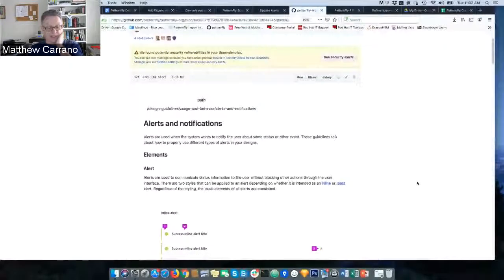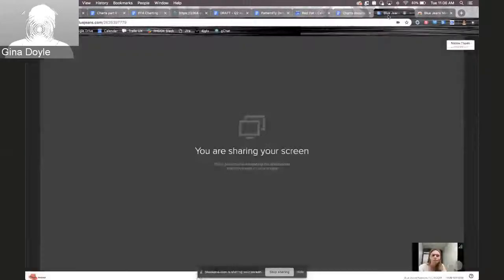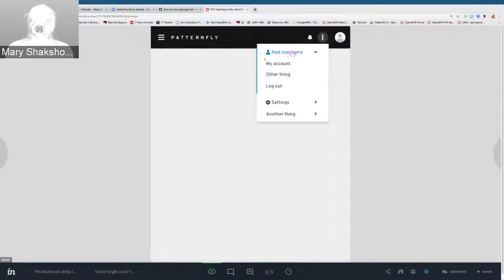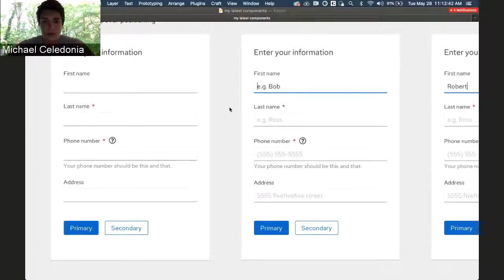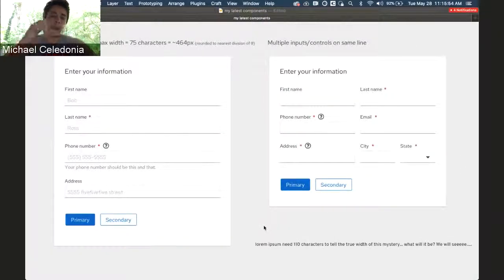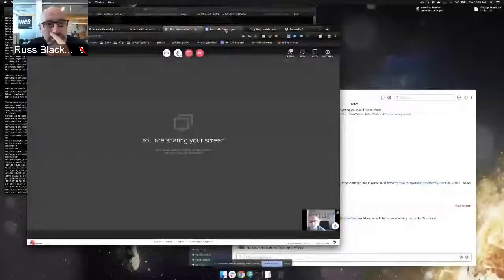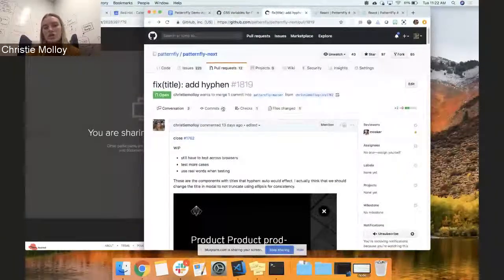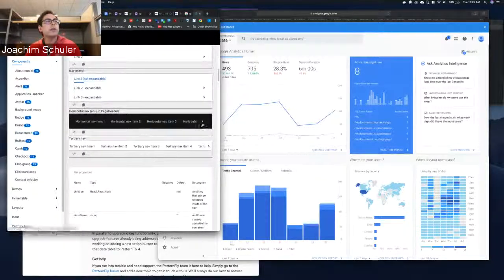PatternFly Demo 5/28/2019